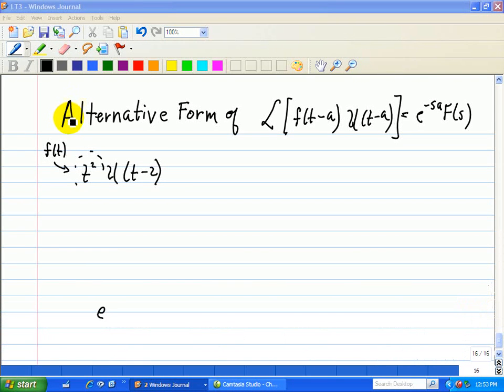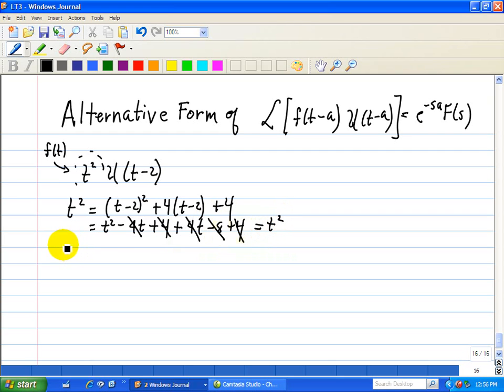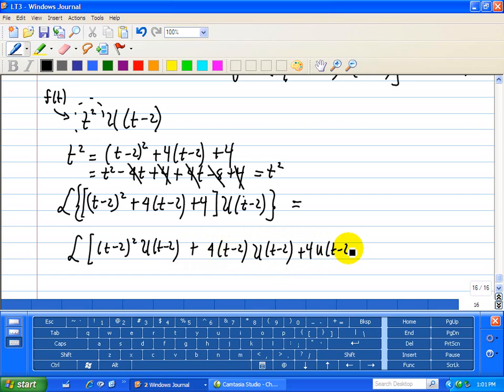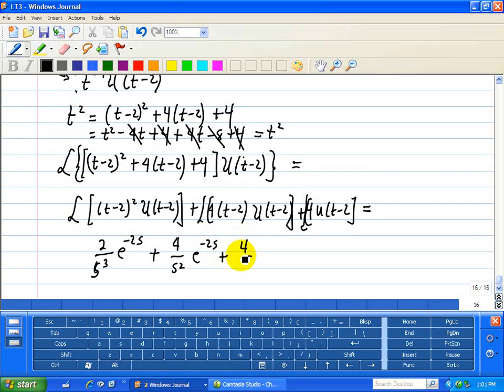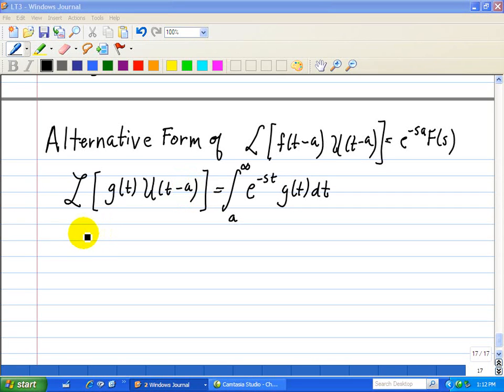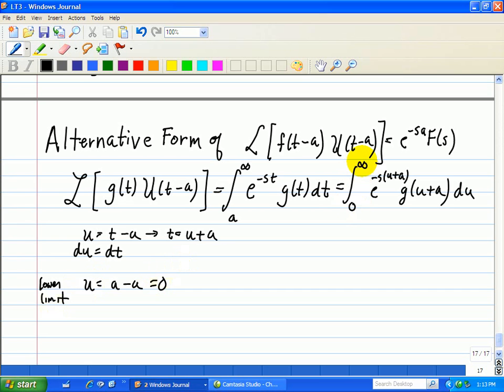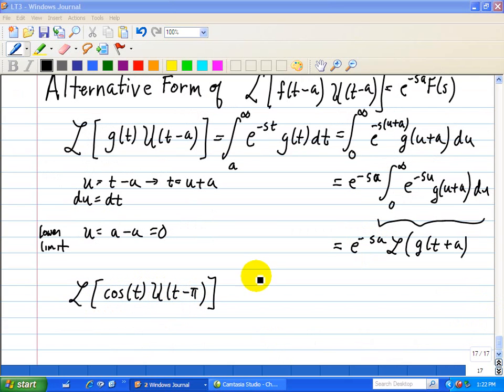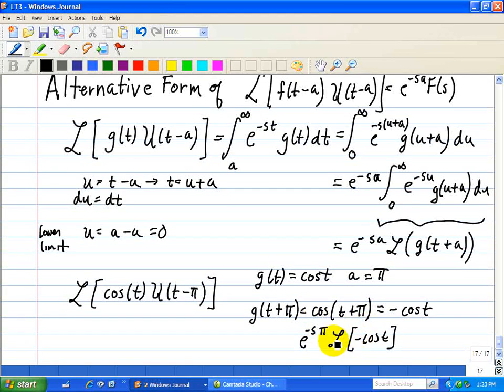LAPLACE TRANSFORMS: Laplace Transform Examples - Time Delay Translation - Part 7